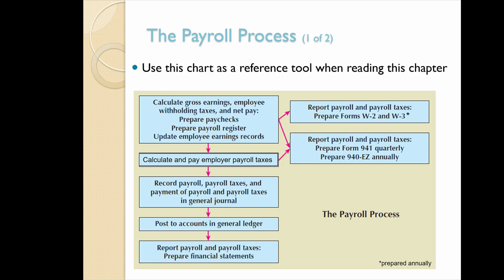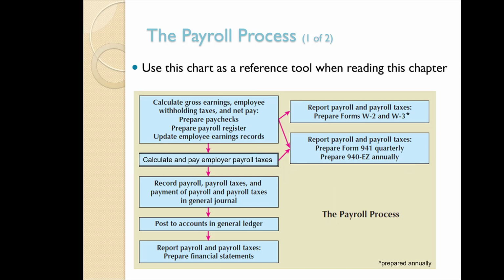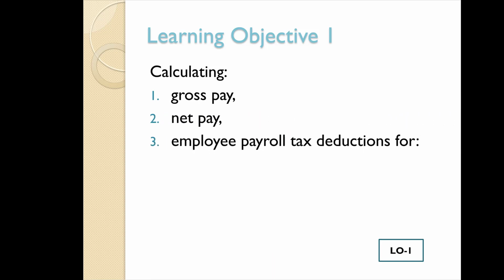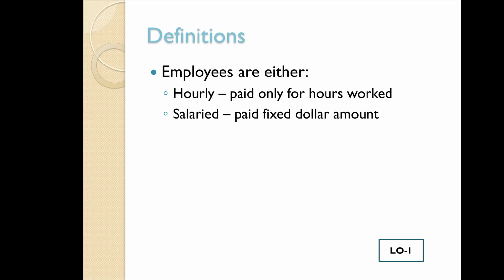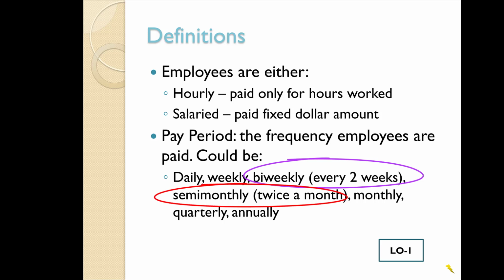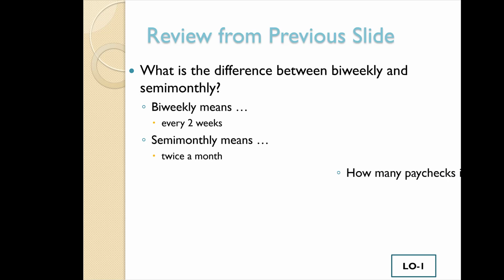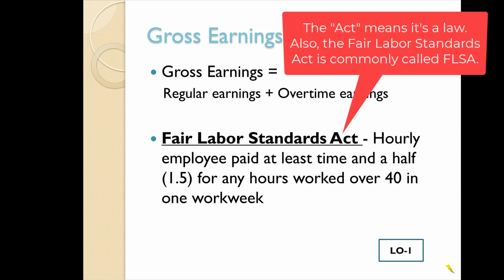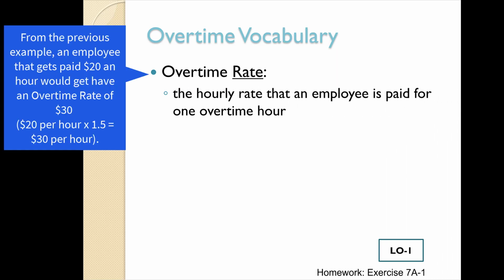Introduction to Payroll